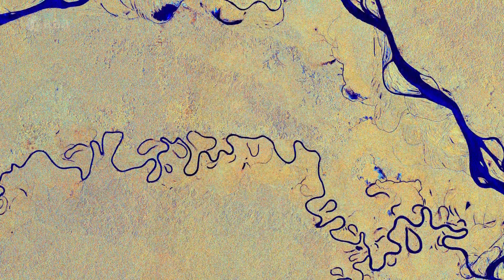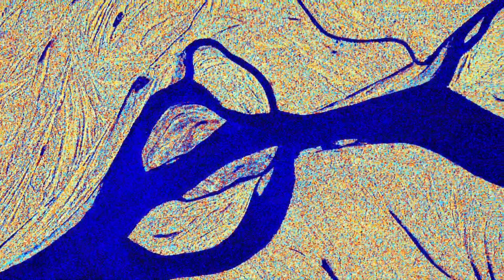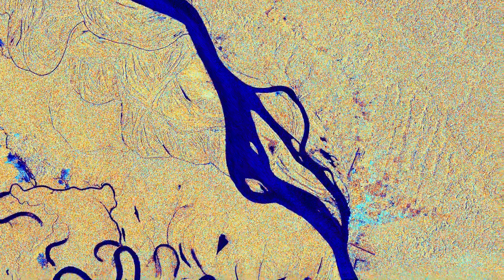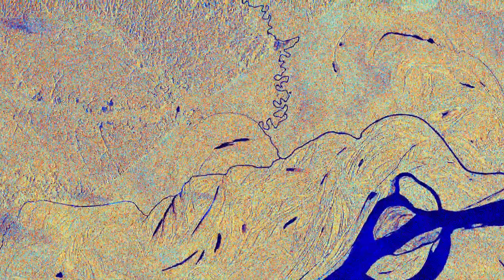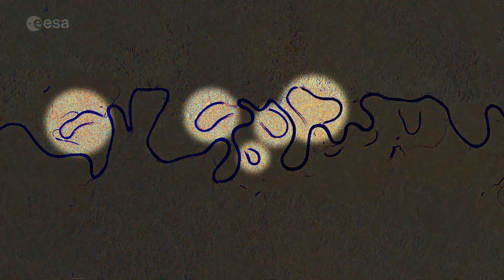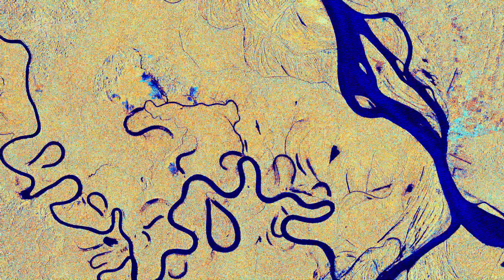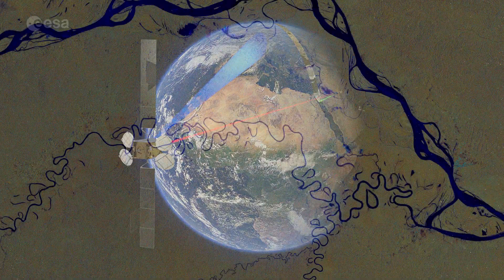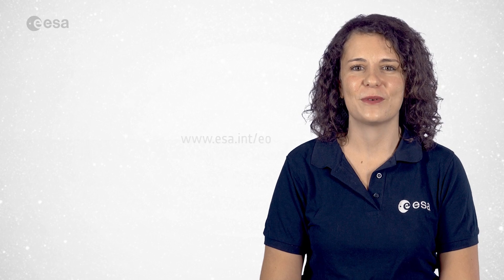Earth from Space: Amazon River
The Copernicus Sentinel-1 mission takes us over the Amazon River meandering through one of the most vital ecosystems in the world – the Amazon rainforest in South America, in this week's edition of the Earth from Space programme.